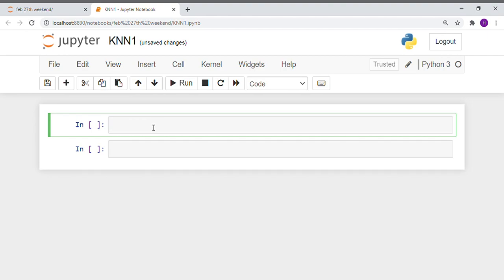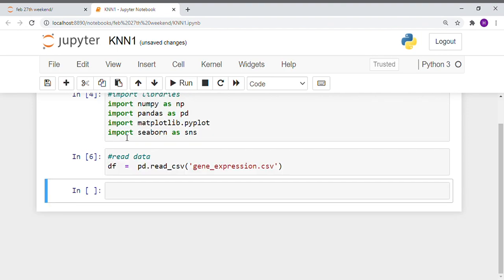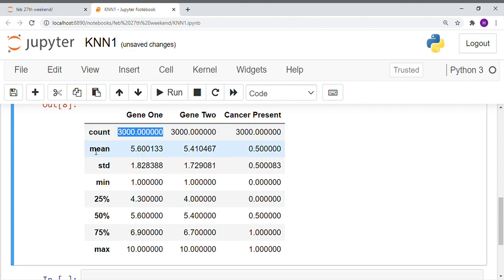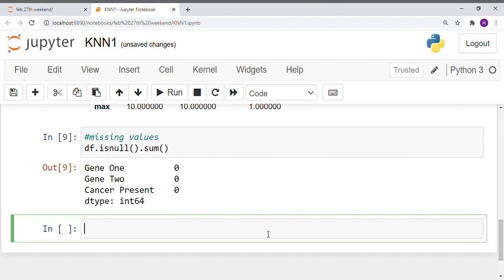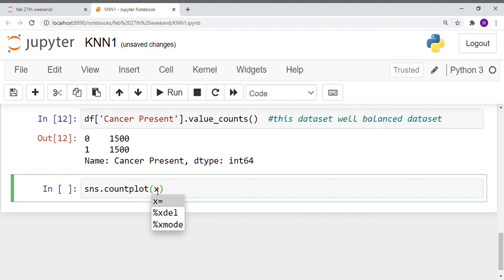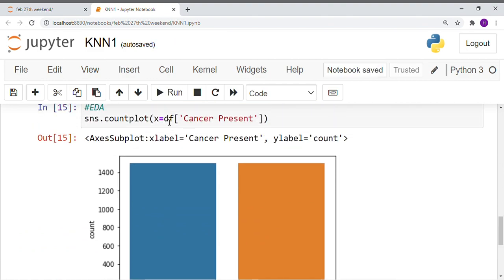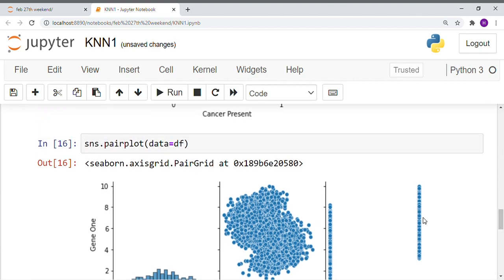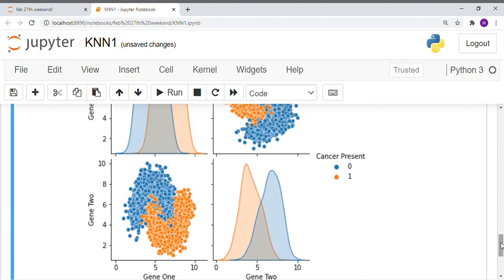KNN Part - one